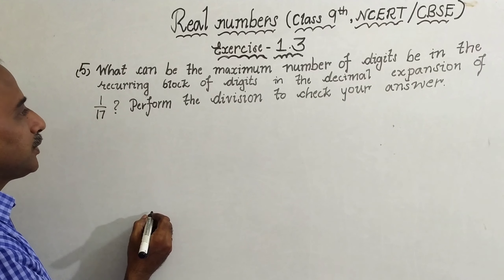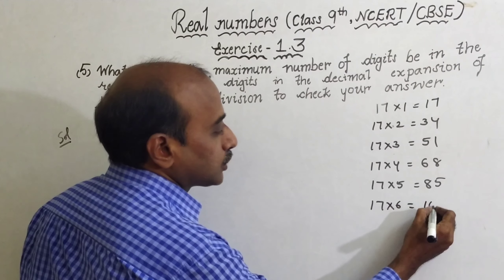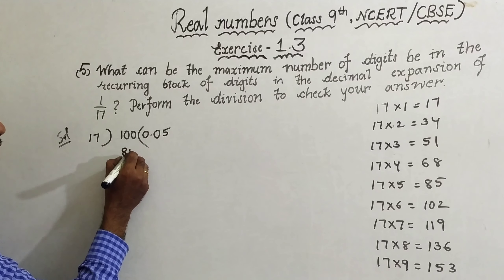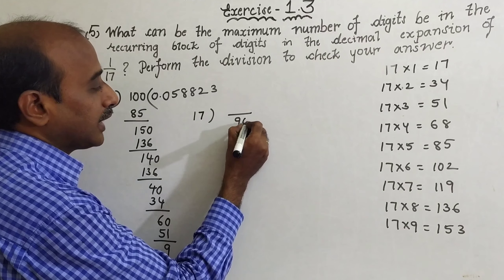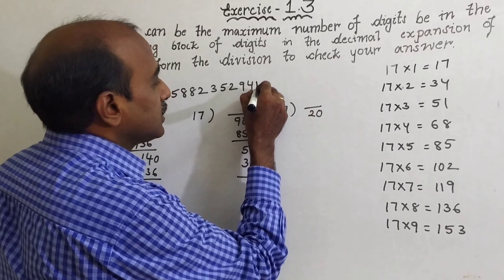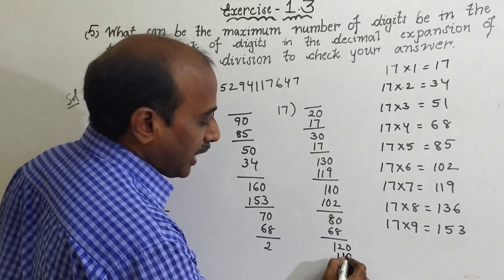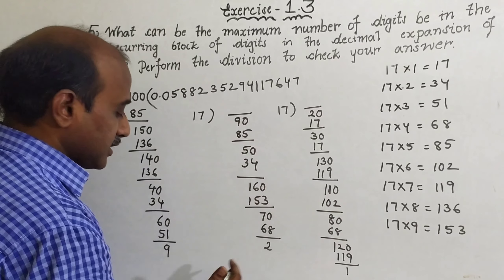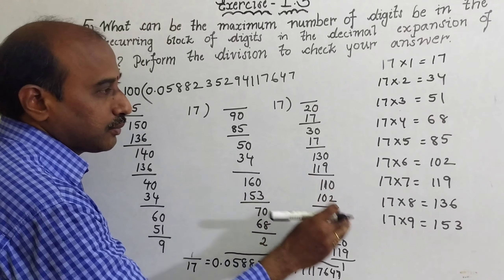Class - 9th | NCERT | CBSE | Real numbers | Ex:-1.3 | Q.no:-5 | Bum sir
This video:- Class - 9th | Ex:-1.3 Q.No:- 5 | Real numbers | NCERT | CBSE | Bum sir
Hey!